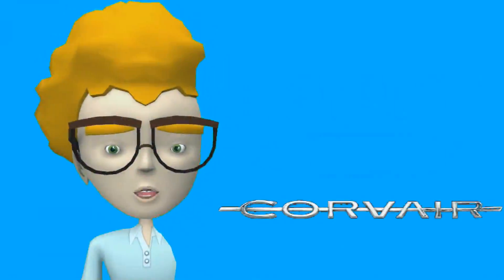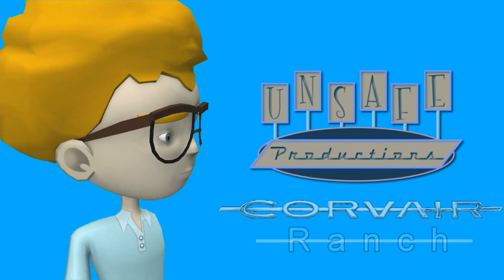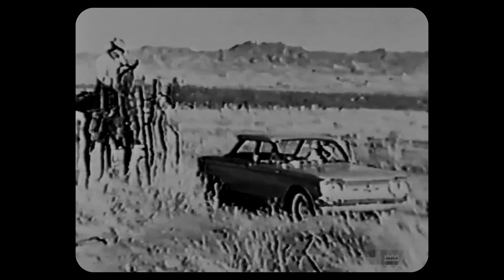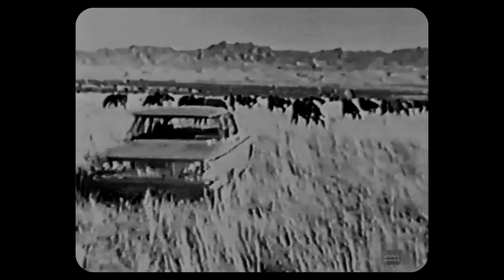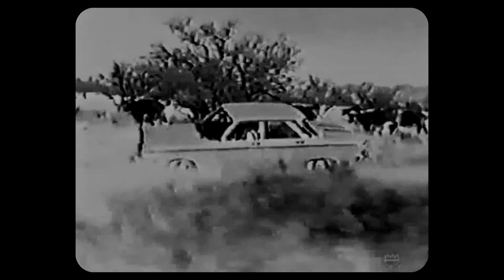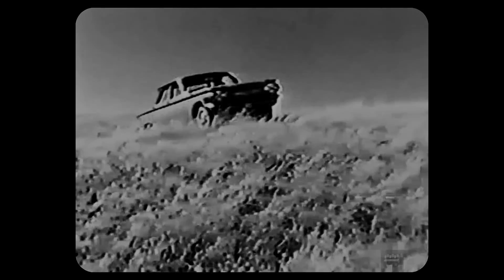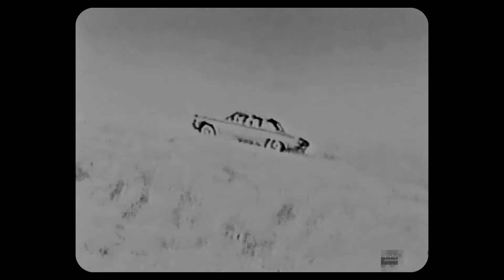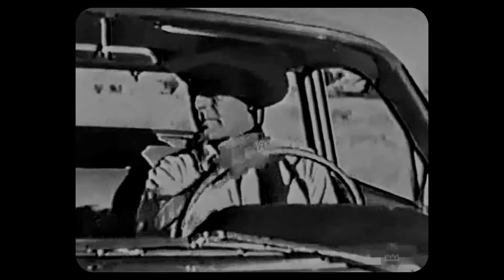Corvair Modern Cowboy at Ranch - Vintage Footage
a remastered vintage Corvair advertising clip